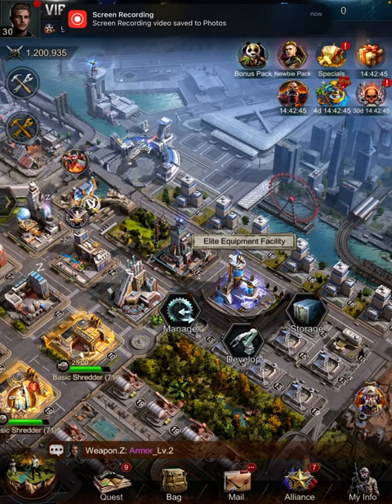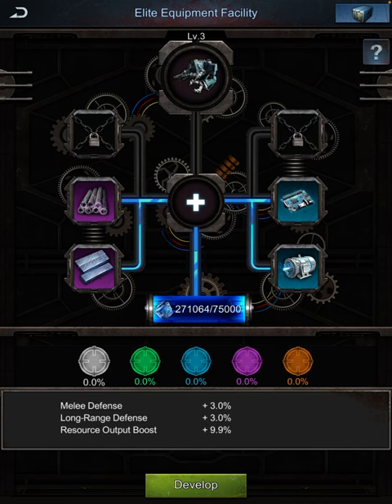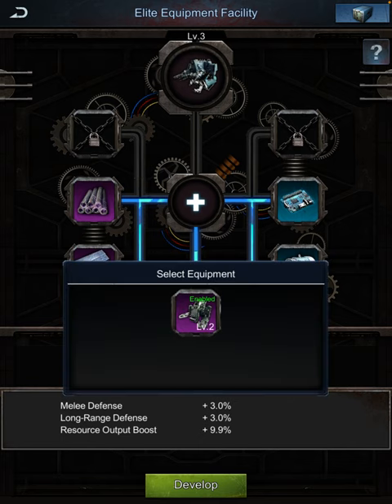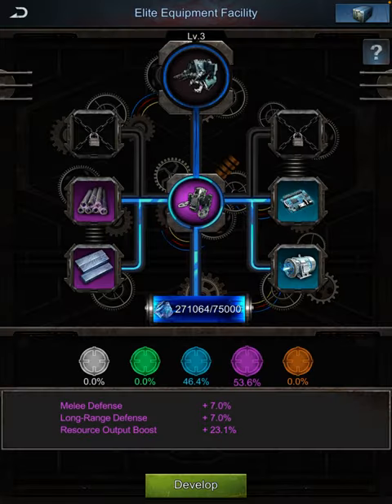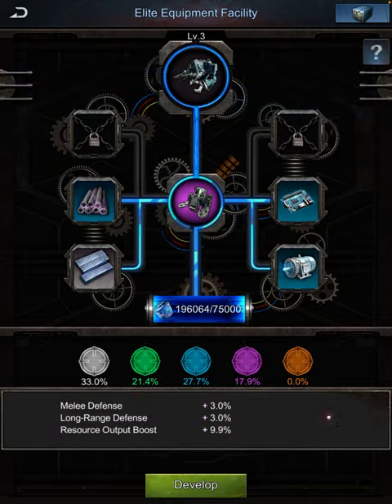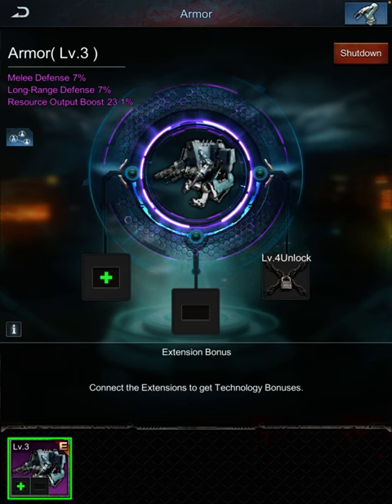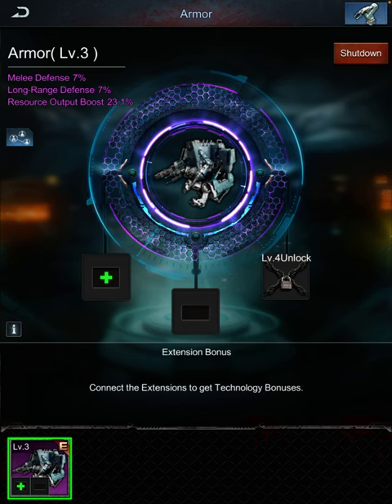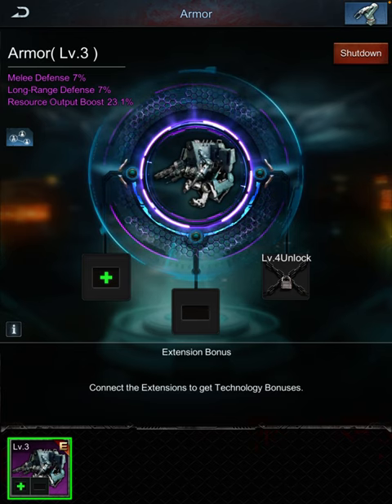How of gamble elite equipment facility age of origins